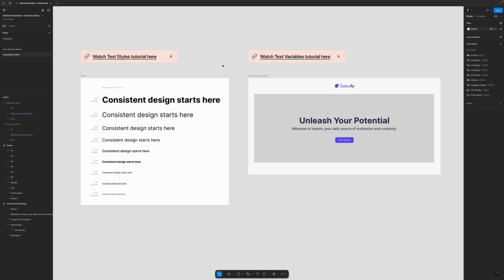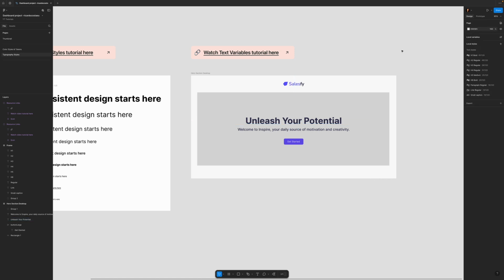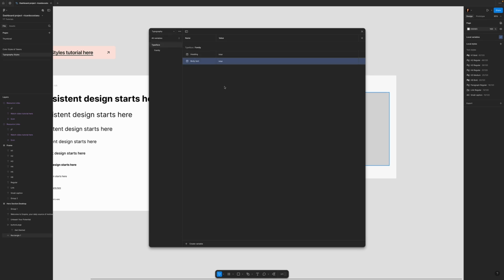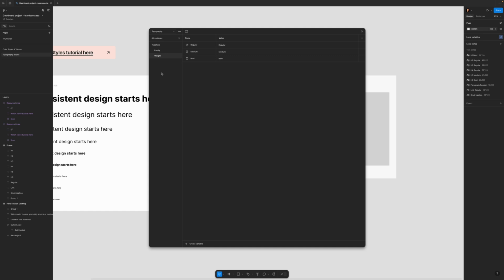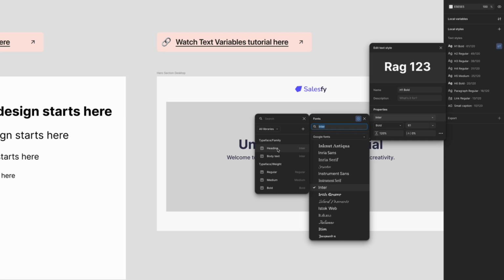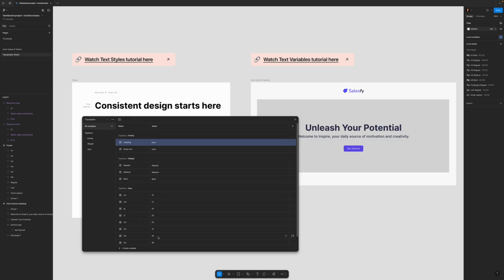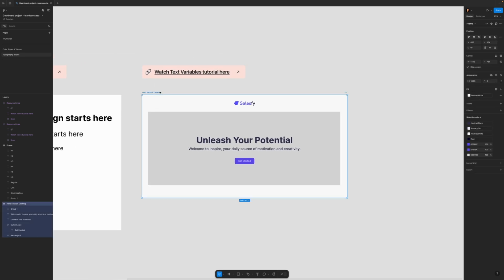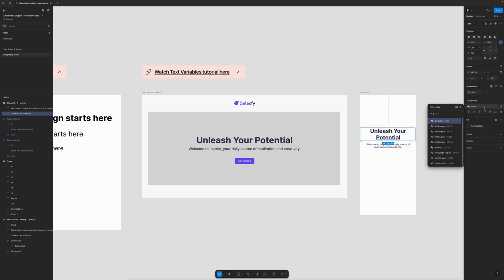Text Variables EASY tutorial in Figma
In the last video, we created text styles and tokens. Today, we're applying text variables to styles and understand the scalability in our design system.

Also, we will add mobile responsive mode to the variables. This is part of a series where you’ll design a SaaS dashboard from scratch using Figma!

In the next video of the series, Grids and Layouts.

That can help me to continue creating this type of content to help your growth.